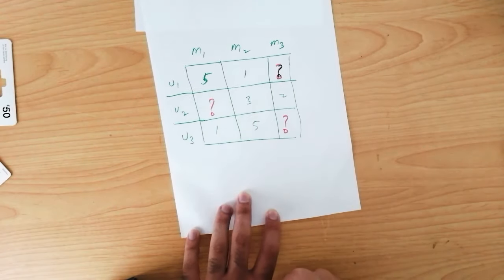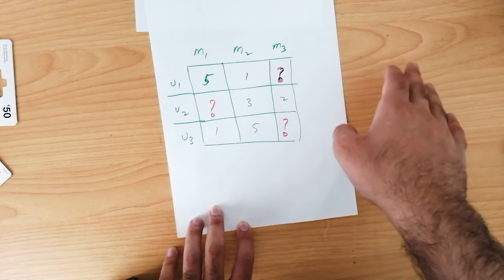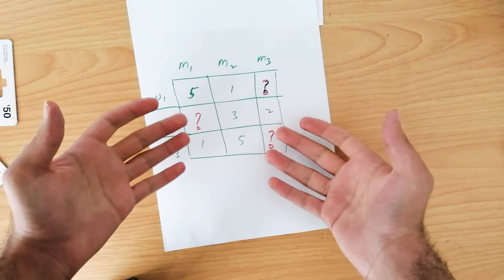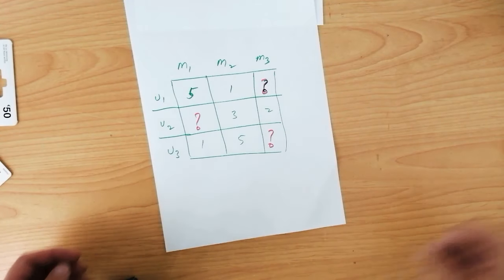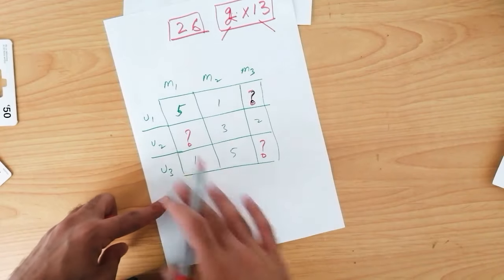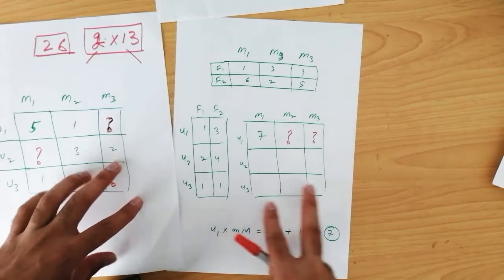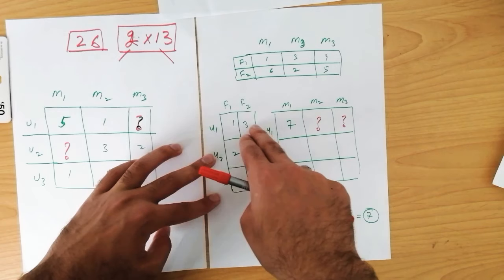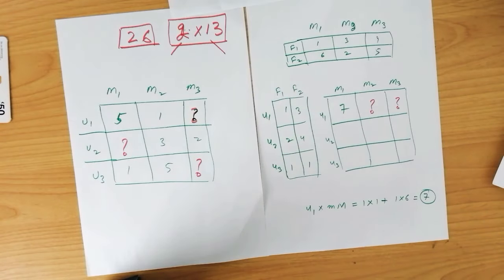Matrix factorization explained (Part 1)